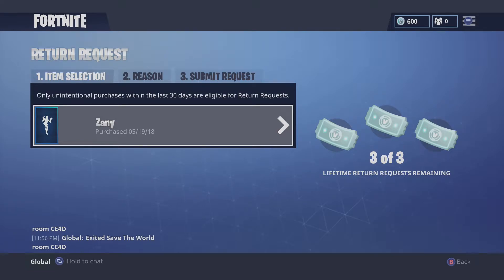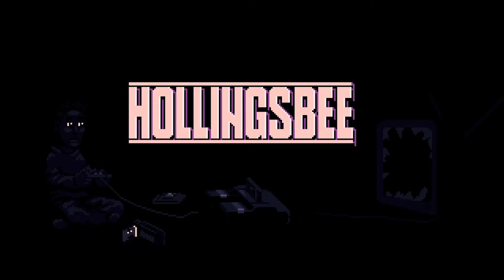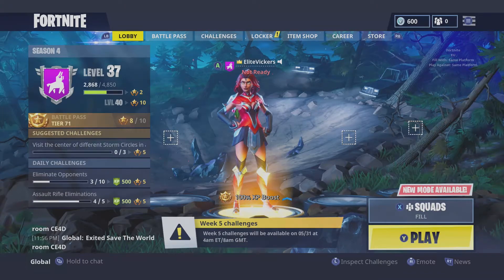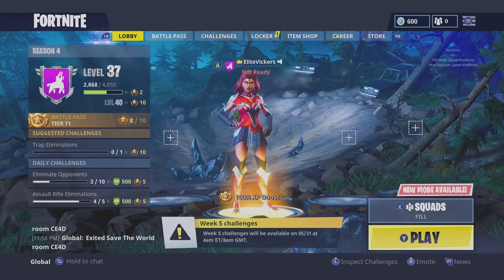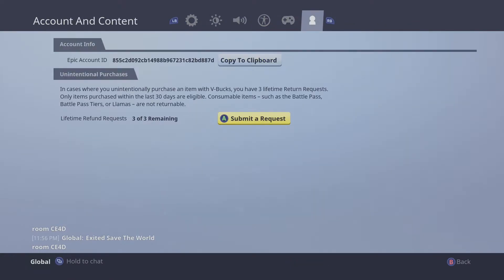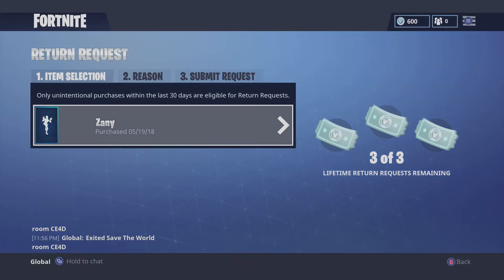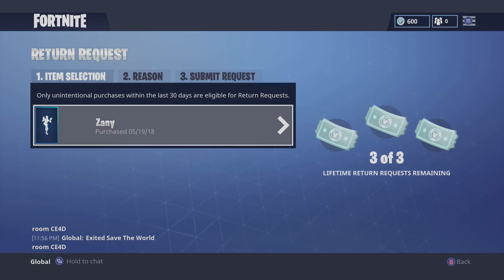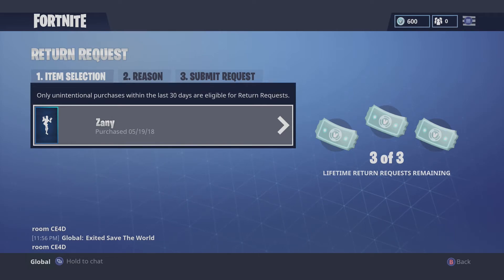How to Refund Fortnite Skins And Items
When you use my Creator Code or Link on the Epic Games Store, I receive money from those purchases. I now have a support a creator code so if you could use it on Fortnite it would be great. Code is: hollingsbee Epic Games reintroduced the self-refund feature today in Version 4.3, allowing you to refund skins/cosmetics, however the majority of players don’t know how to use the feature due to the change in location. Previously, the refund feature was easier to access, with just on button/click away from navigating to the feature from the lobby screen, the new location, however is in the options.

To refund a item you need to go over to settings and go into the last tab called “Account and Creation”. In the tab you’ll find the self-refund feature called “Lifetime Refund Requests”. This will display the amount of refunds you have left.